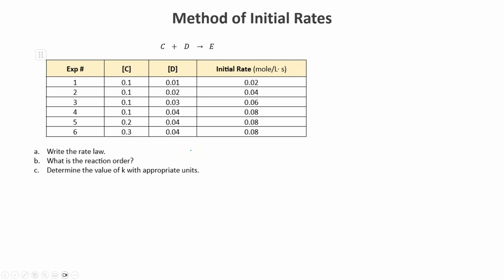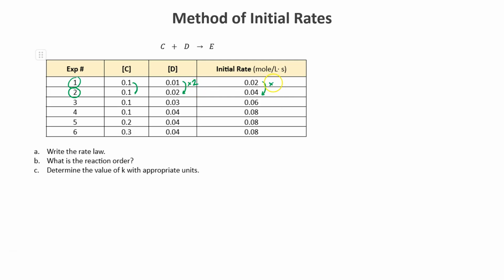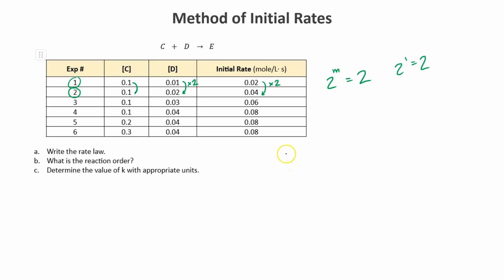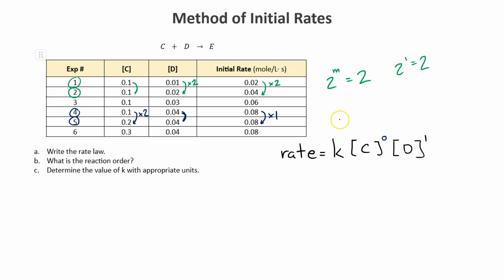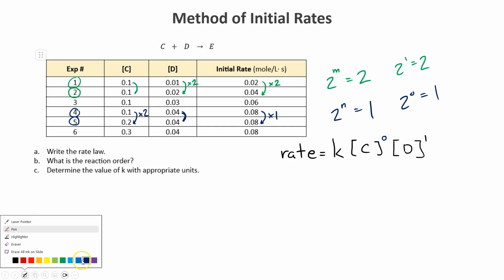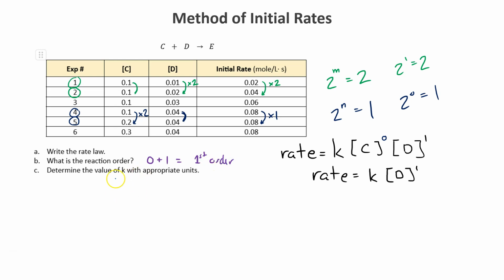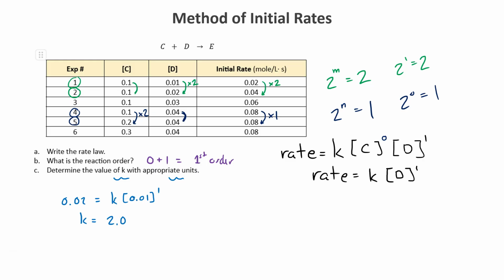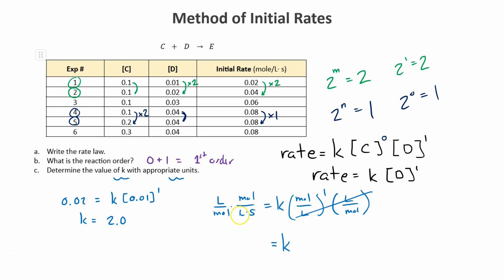Method of Initial Rates and Zeroth Order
In this video, I'll show you how the method of initial rates is used to determine a reactant as zeroth order.